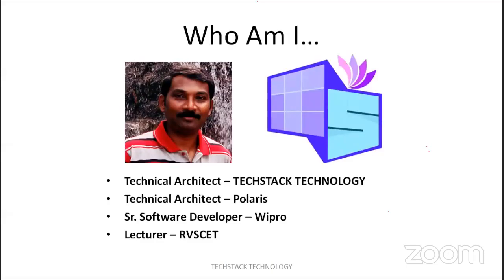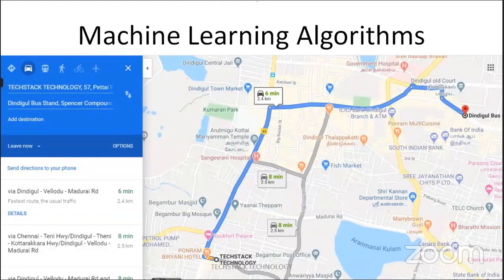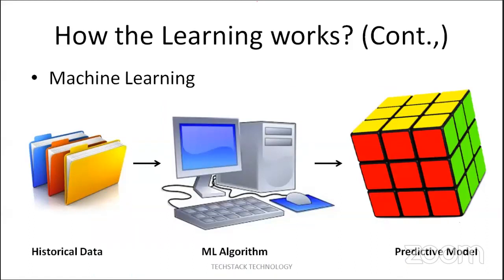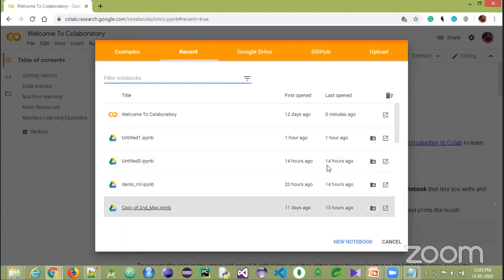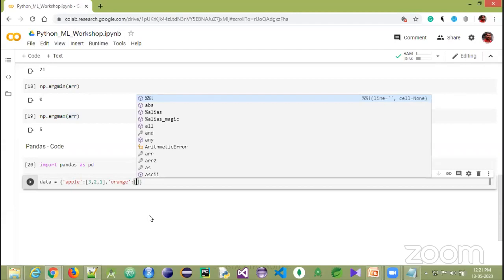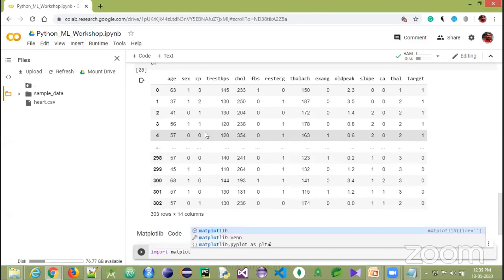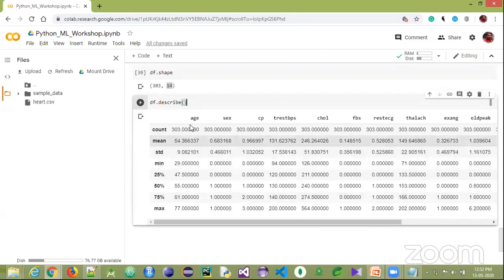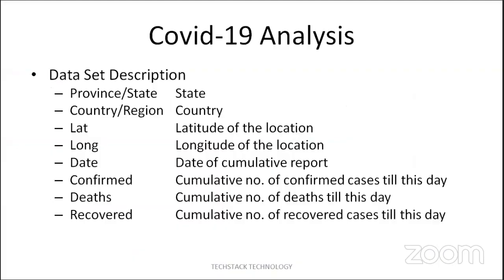Self Development workshop on Machine Learning - PSNACET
Webinar conducted by Biomedical Engineering department